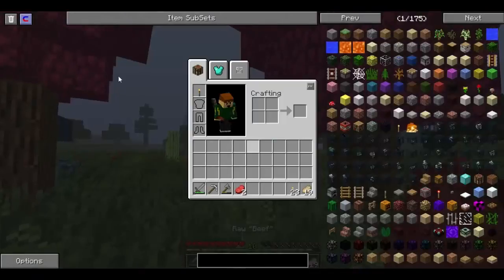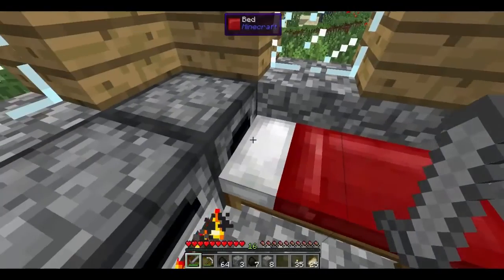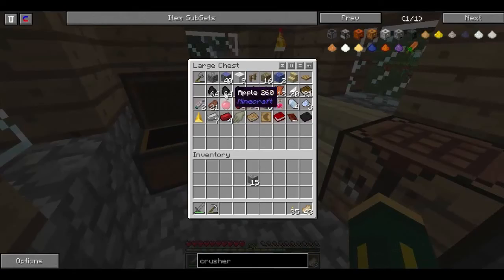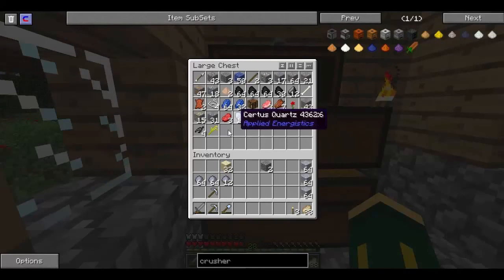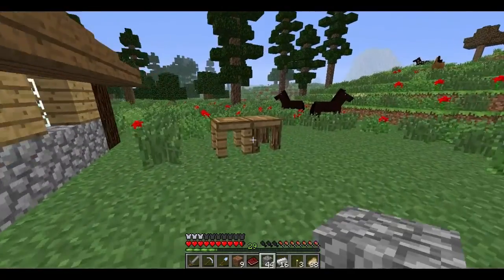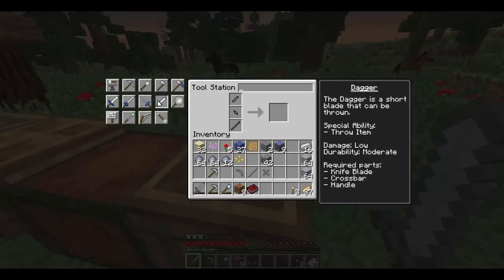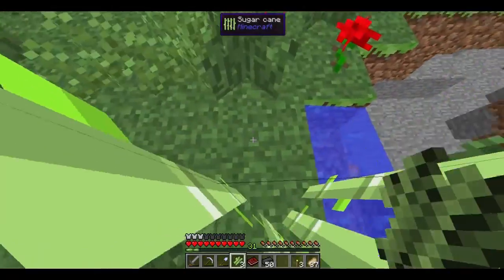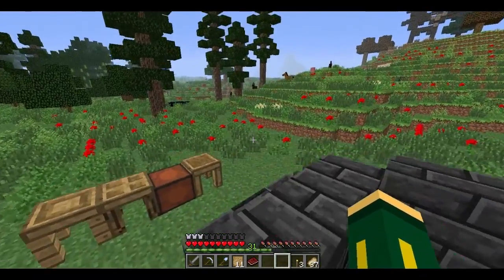Yogscast Complete Pack | Episode 2 | Doing The Tinkering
→The second episode of PhoenixTech Industries, a modded let's play using the Yogscast Complete Pack.

→The Yogscast Complete Pack is found on the ATLauncher found
→Check out Pixelblockhosting.com to get your own cheap minecraft server.